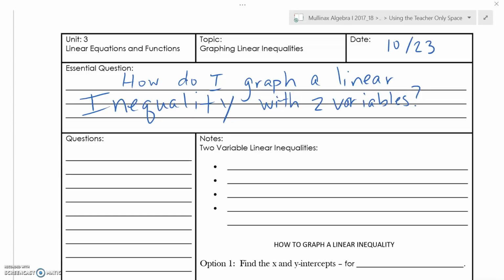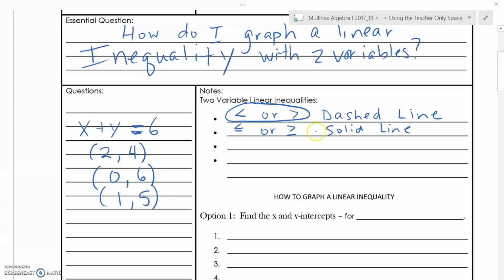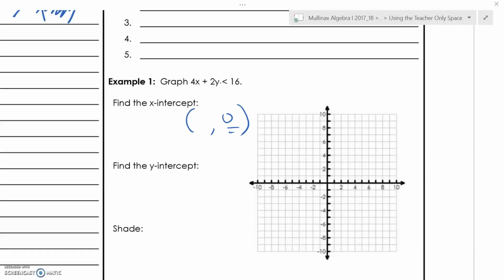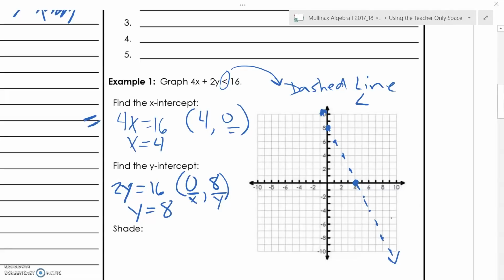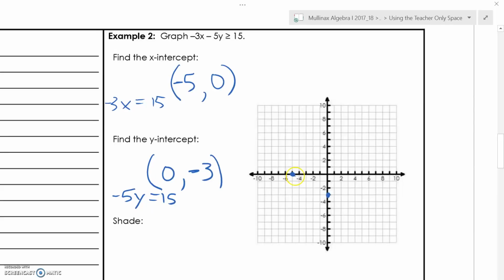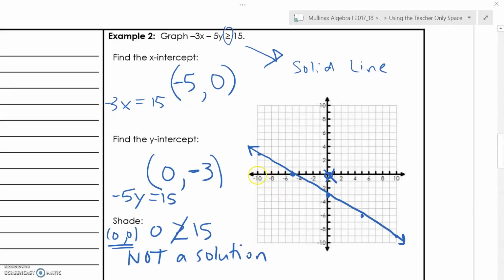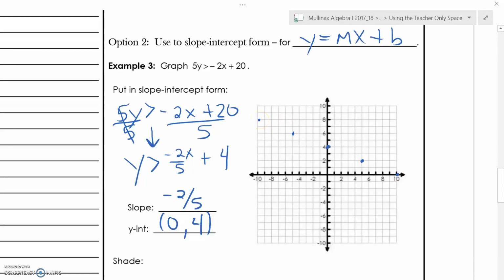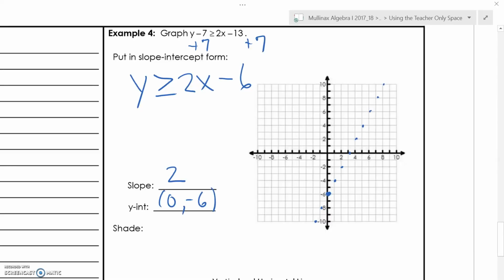Graphing Linear Inequalities Part 1